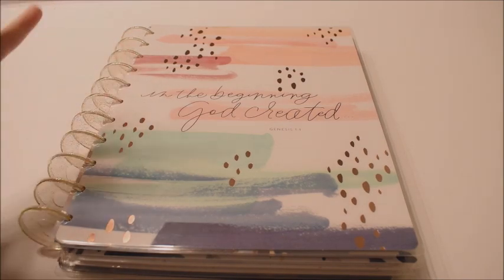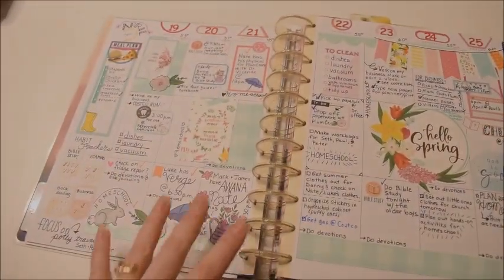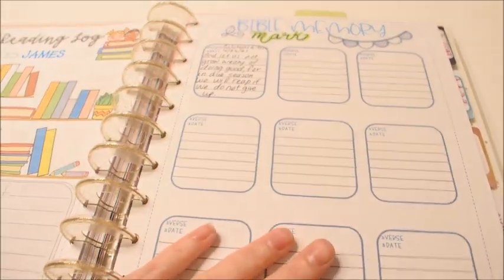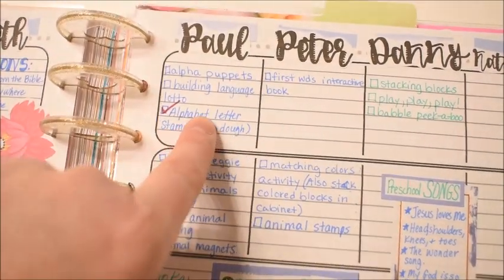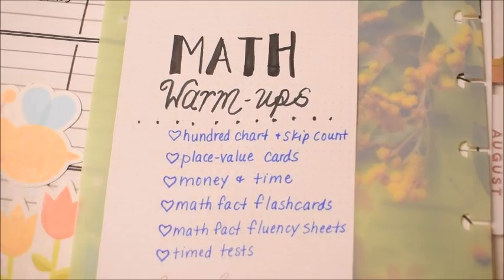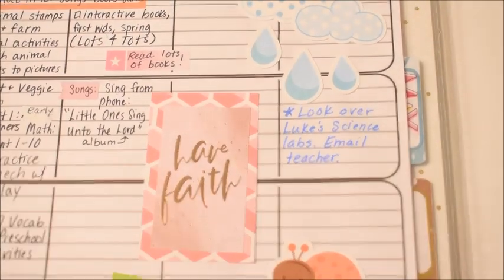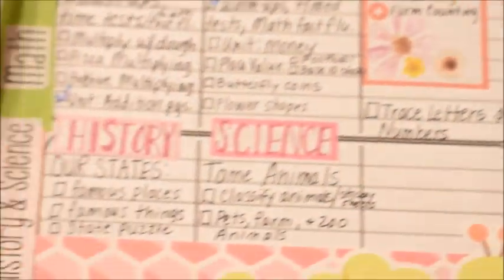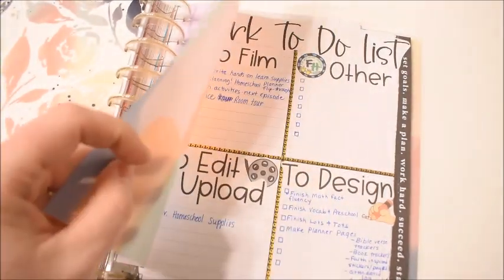HOMESCHOOL PLANNER FLIP THROUGH!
In this video I flip through my planner!  I share with you how I'm planning and what sections I have included in my planner.  Look below for resource links.

ABOUT FUN HANDS-ON LEARNING:
I am a Homeschoolin’ mom of 8 boys. I love to share & create educational resources for parents/teachers. I was an elementary school teacher previously before homeschooling. I have B.S. and M.A. degrees in education. I share hands-on learning tips, ideas, lessons, & more!